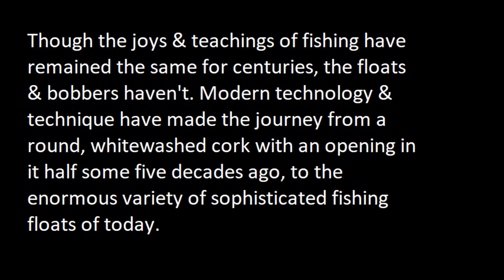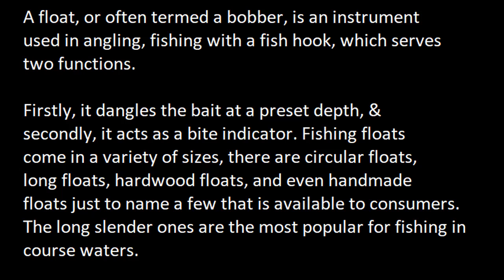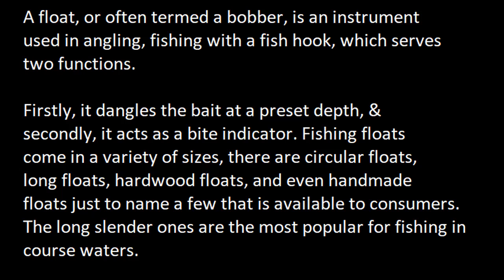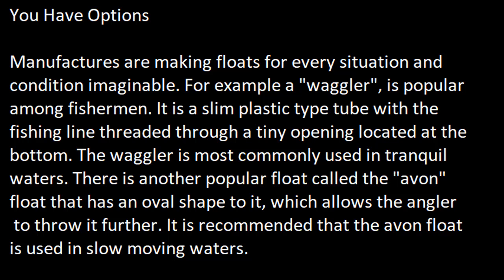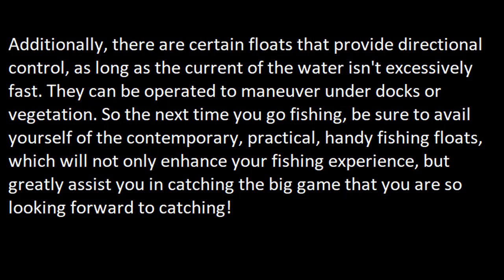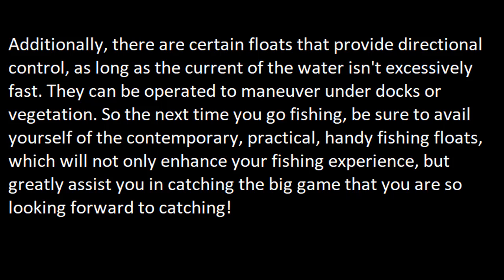Gifts For Fishermen That Help You Put More Fish In The Boat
Fishing floats from Europe, imported direct to the USA from Balzer warehouse in Germany, ... Extremely robust cork bobbers are very popular among fishermen.
Gapen Floats & Bobbers are built tough and sensitive to show you the moment the fish takes the bait. The Gapen float offers every angler the ability to present a ...
Float & Bead Fishing  West Coast Floats ... With Clear Drift and West Coast Floats you have the best of both worlds. ... Bobber Weights ( 1, 5, 10 Pack ). Used to ...
Shop quality Floats, Bobbers & Indicators in our Store at FishUSA. Find top brands, best prices, and great service at America's Tackle Shop.
Micro fishing floats, to come right down to it, are basically just seriously small bobbers. They are nothing like the red and white plastic bobbers we all used as ...
Shop fishing floats and bobbers from DICK'S Sporting Goods. Browse all floats and fishing bobbers in a range of sizes so you know when you get a bite.
Posted by: Captain Woody - Comments Off on Corks – Bobbers – Floats. popping- ... Actually they often pertain to a method of fishing used by millions of anglers ...
Thill Fish'n Foam Weighted Clip-On Round Floats ... Thill Fish'n Foam Slip-Peg Cigar Floats 3-Pack ... Eagle Claw® Bobber Stop String Knots with Beads.